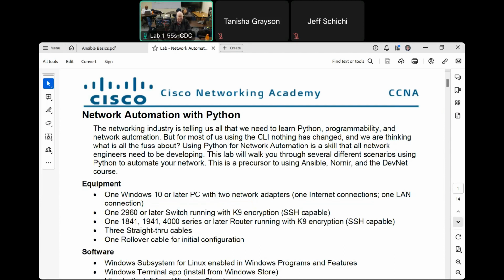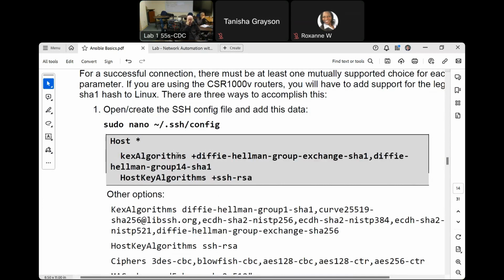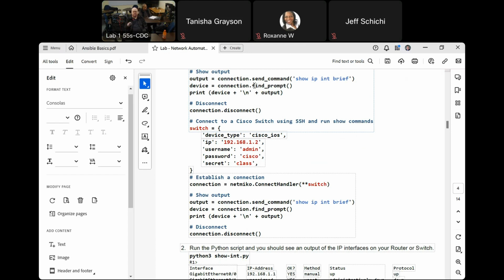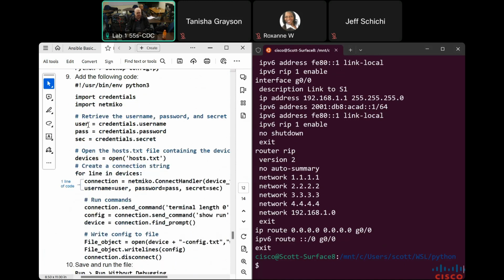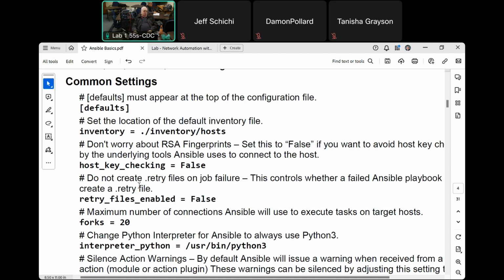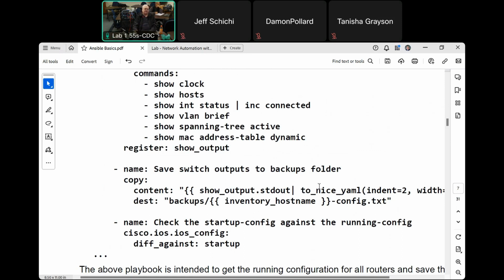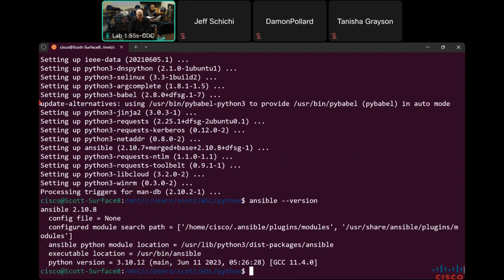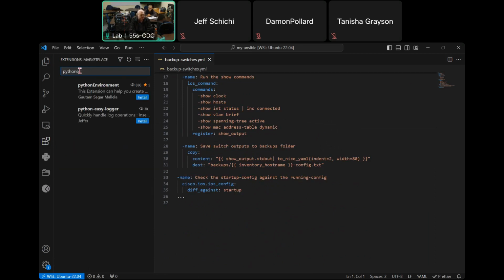Network Automation: Day 2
CDC IPD Week 2023 Day 5